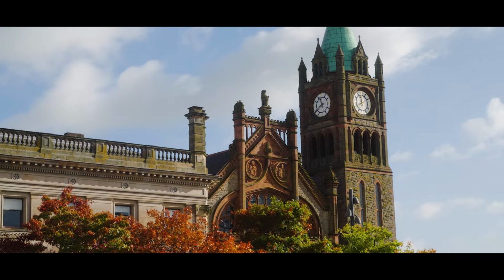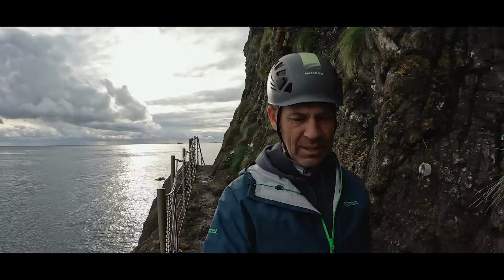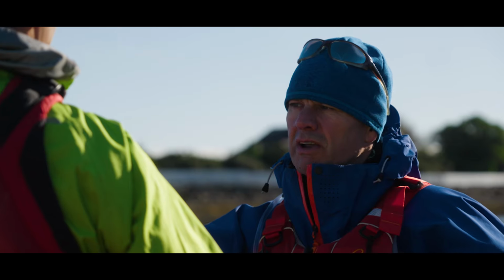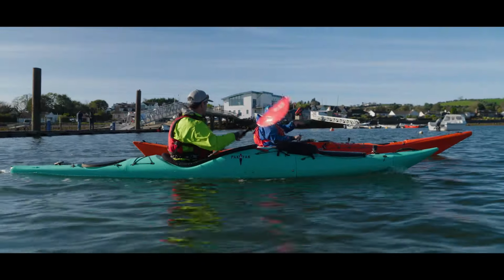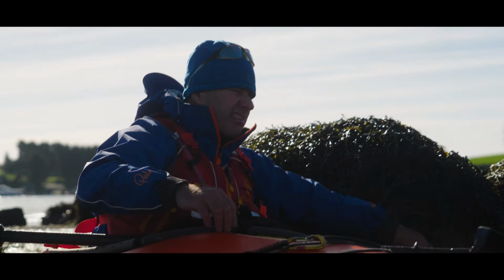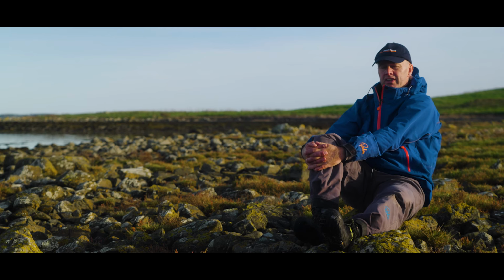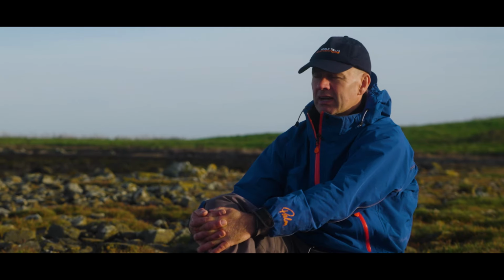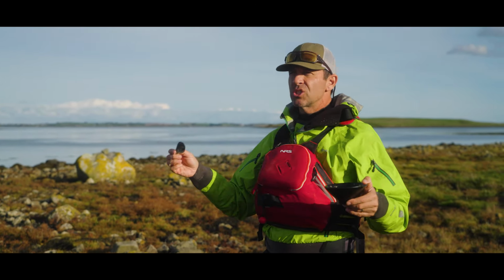Sea Kayaking Northern Ireland | Paddling Strangford Lough and Foraging for Mussels E2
After paddling the rough waters of the Causeway Coast, I headed to Strangford Lough, just outside of Belfast, to explore one of the calmer coastal bodies of water, and to forage for mussels to cook up on the rocks.